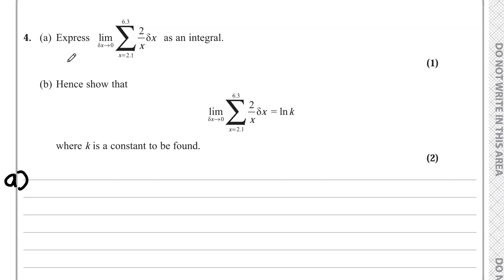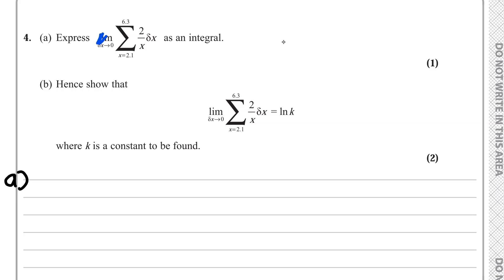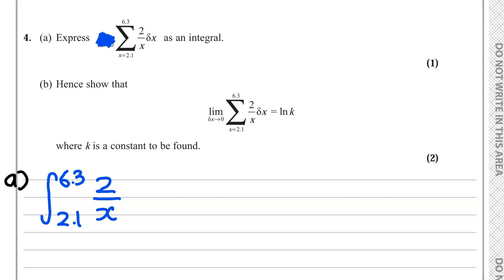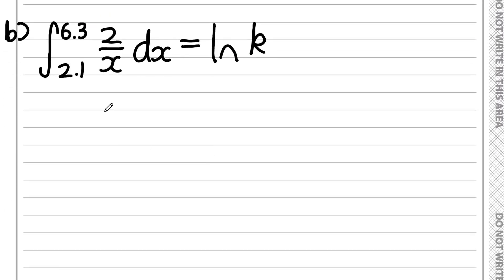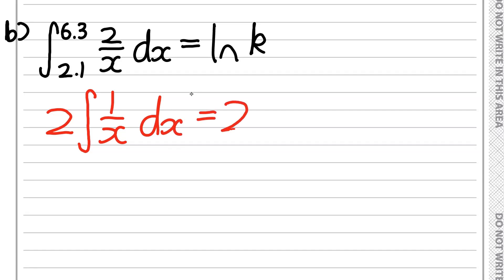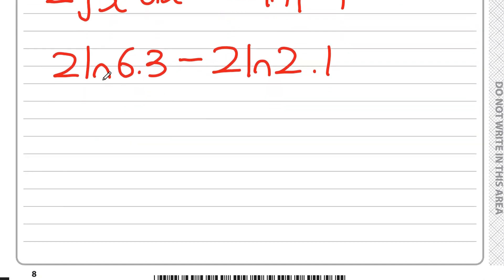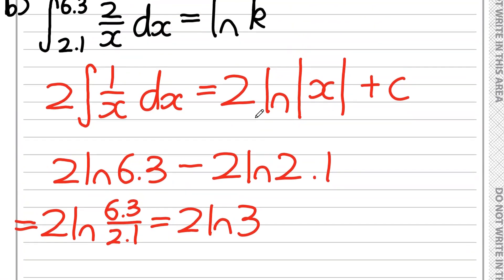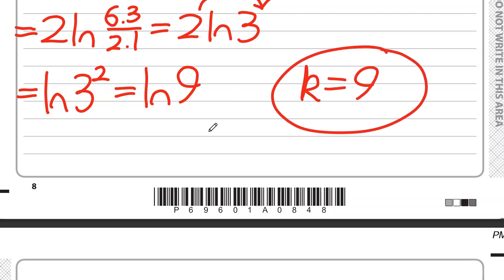What is this Weird Sigma Notation? - Edexcel A Level Maths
Sigma Notation. Year 2 Integration.